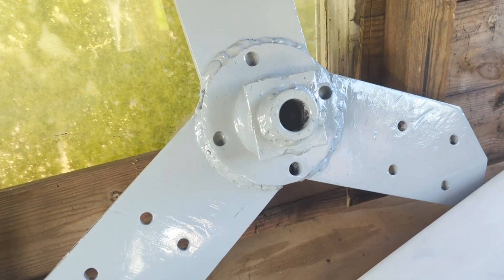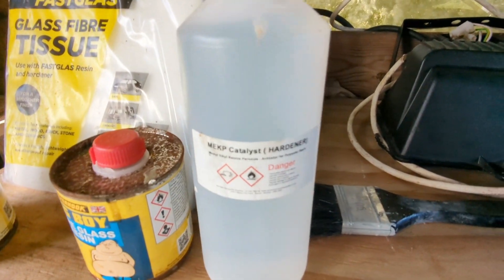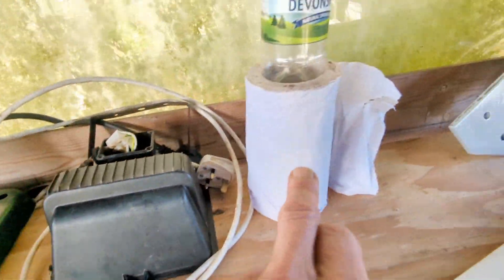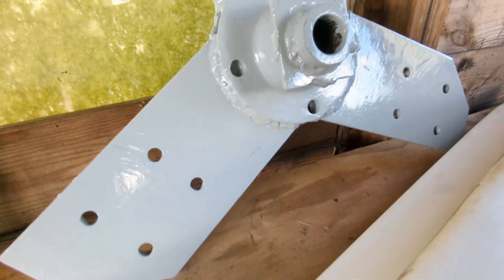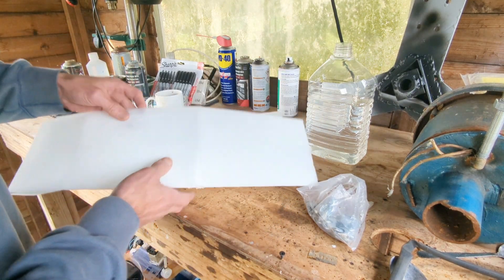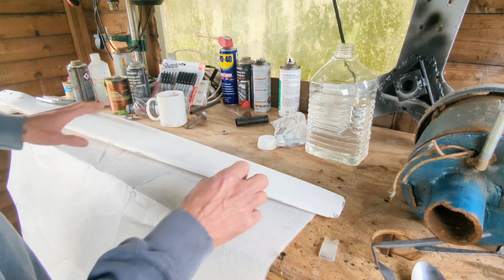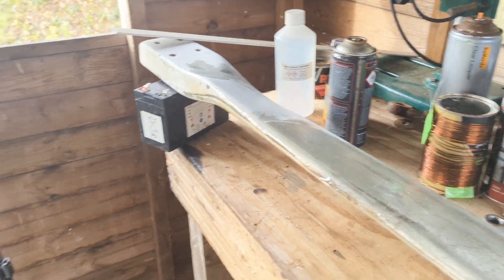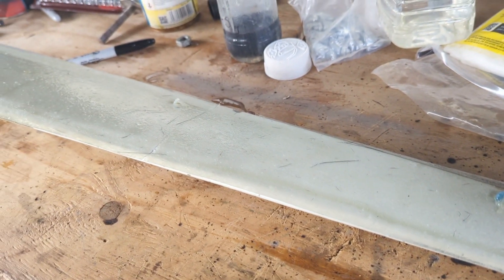Fibreglass Wind Turbine Blades - Making them stronger and longer lasting - Part 1 - 19th Oct 2022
Hope this is OK to share a method I have used previously to strengthen the blades this is the first part in the second part I wil finish the other side , I layer on thin fibreglass tissue ,the sheet isn't as long as the blade but it can be done in seperate parts , the idea is to get a thin but very solid layer over the whole blade, the thin sheet means it isn't changing the shape of the blade too much,if you have questions I will try and go over them in the next video.

In this video I get started on strengthening the fibreglass wind turbine blades that I have, this is how I do it, first scrape the surface of the blades to remove any loose paint etc , then sand thoruoghly with 60grit sandpaper , then mix and paint on the resin , then lay on the pre cut sheet of thin fibreglass,then paint in all the remaining resin , please note I went a bit heavy on the hardener eventually having 7g of hardener to 100g of resin , which is cool as its only 15 degrees celcius at the moment and who likes waiting around for the resin to go off, after it has dried excess will be trimmed off and sanded and then painted.

In the next video I won't have all the explaining to do and will get the remaining blades done quicker, I talk through everything in this video for those who may be interested.